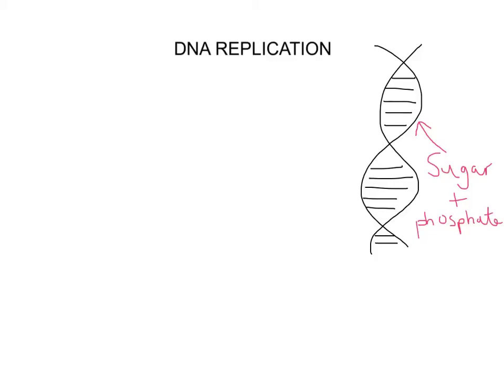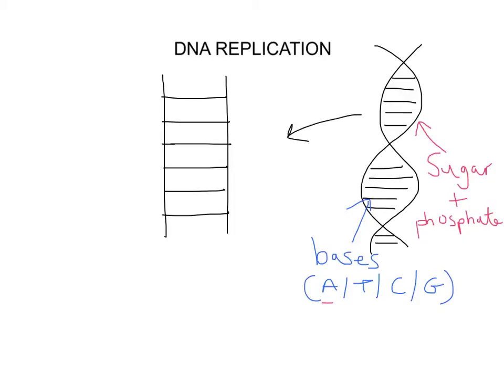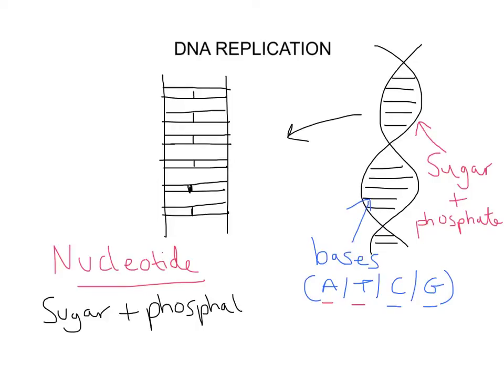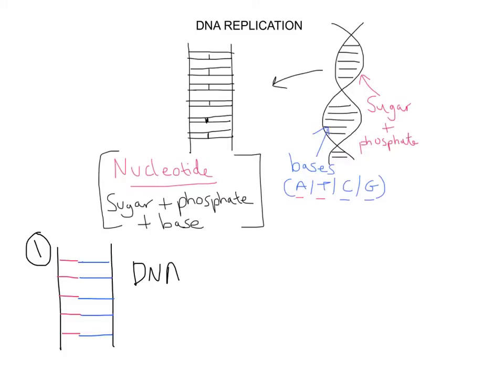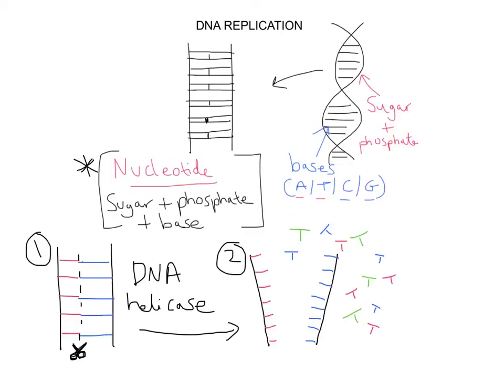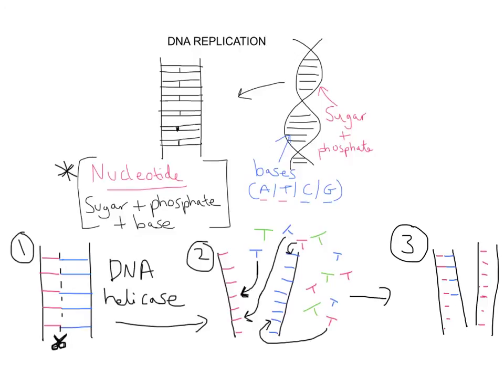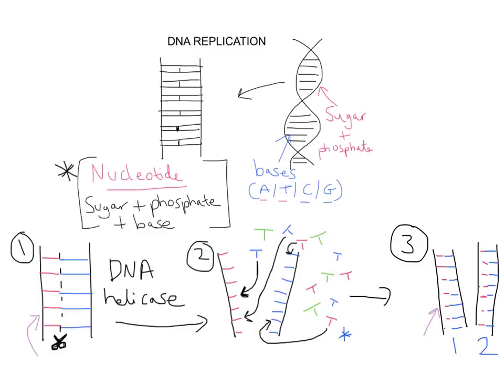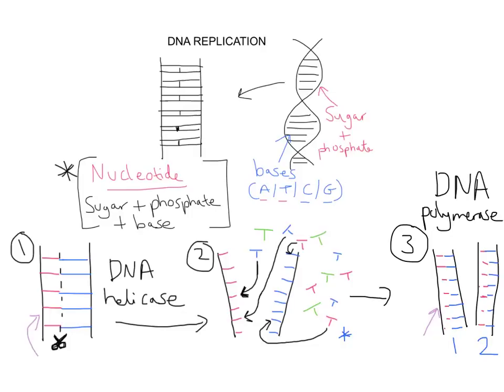mr i explains: The process of DNA Replication (for GCSE/KS4)